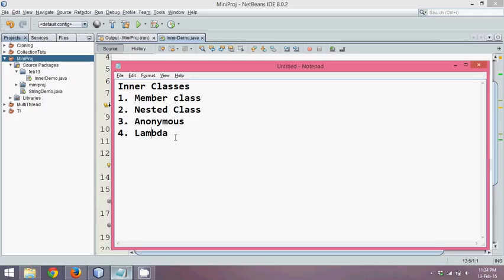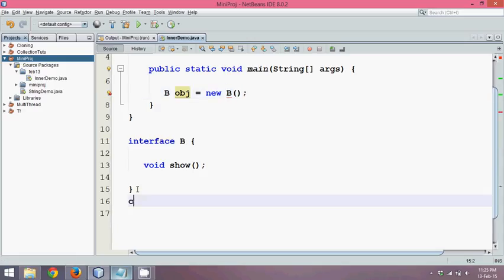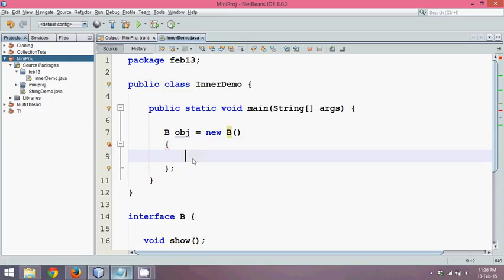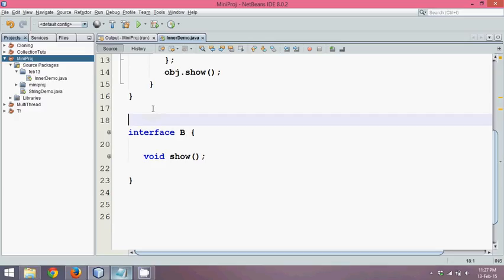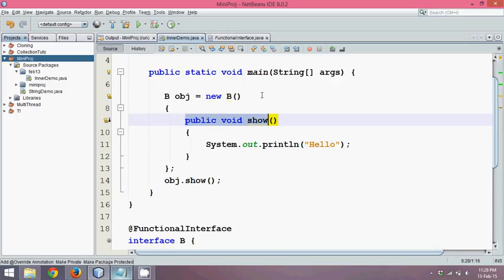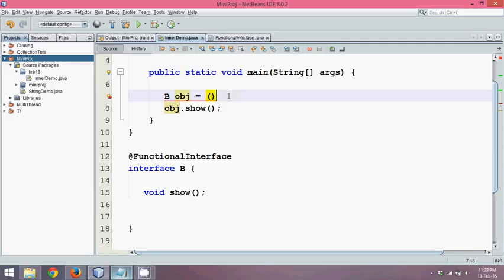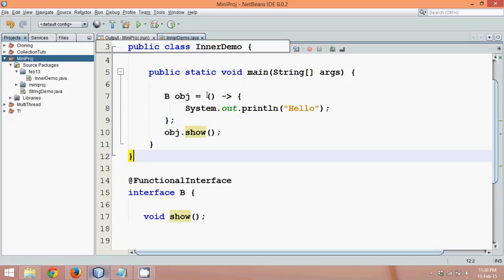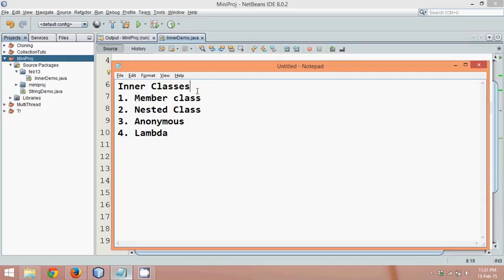15 4 Inner Class with Lambda Expression YouTube